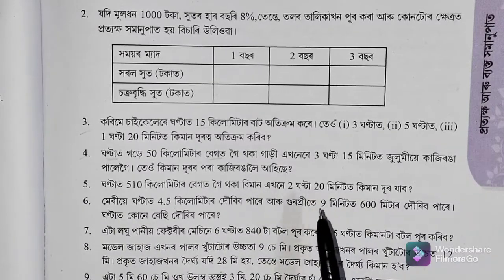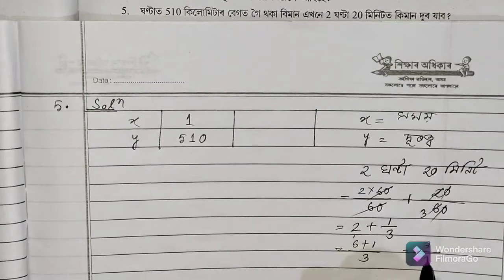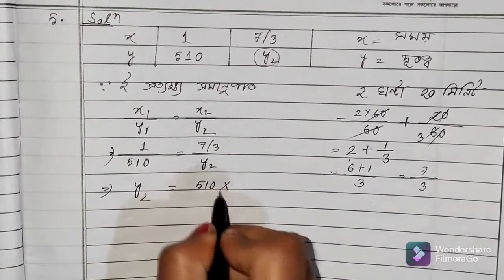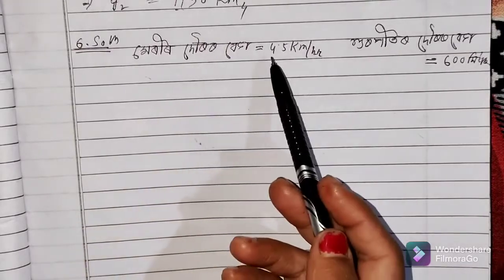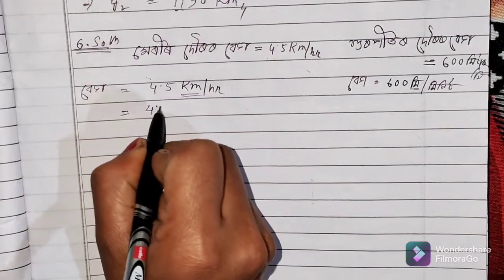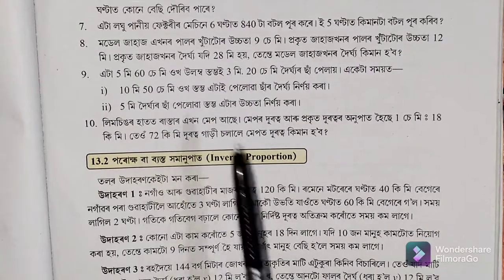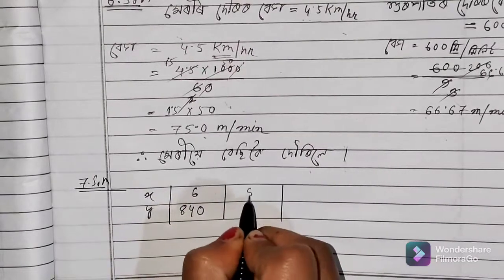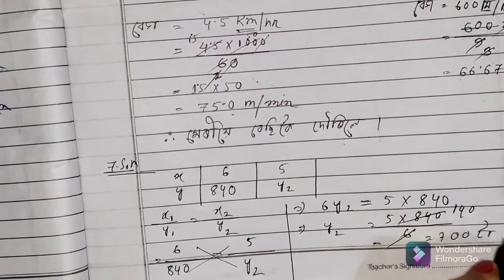Class 8th maths || Exercise 13.1 || Q no -5,6,7 || Chapter 13||প্রত্যক্ষ আৰু ব্যস্ত সমানুপাত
Hi my name is CHUMPI DEVI

General Science for class 7

social science for class 7